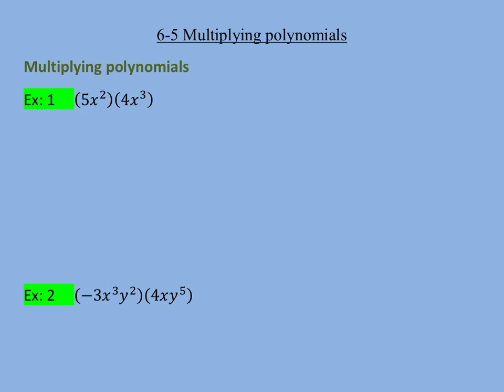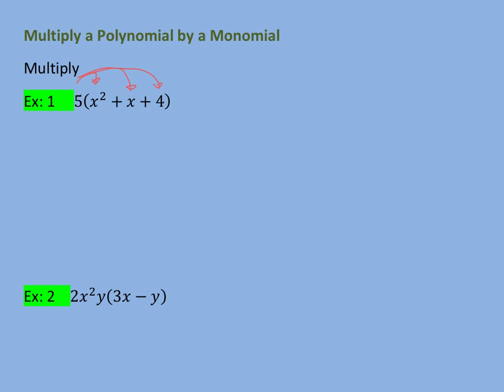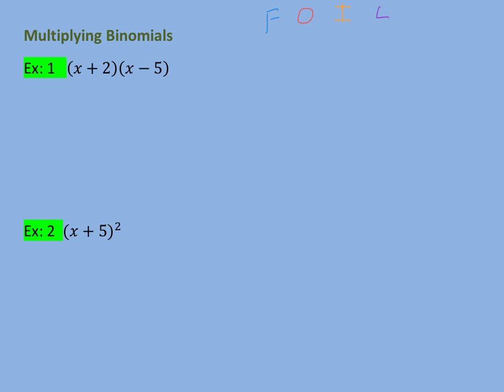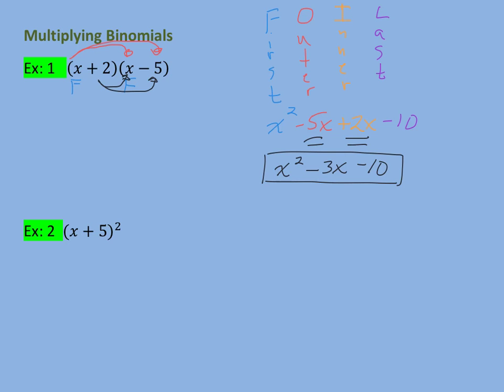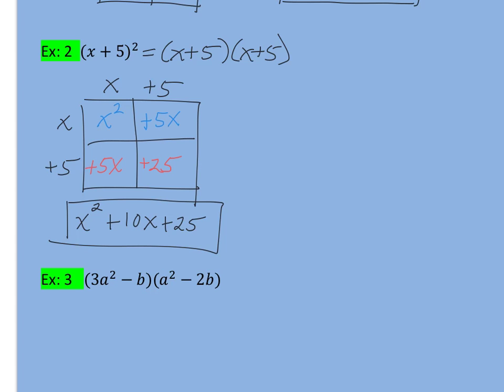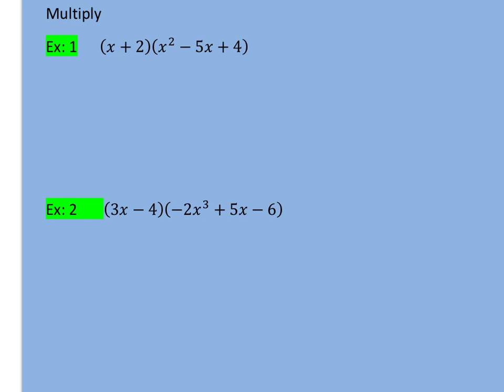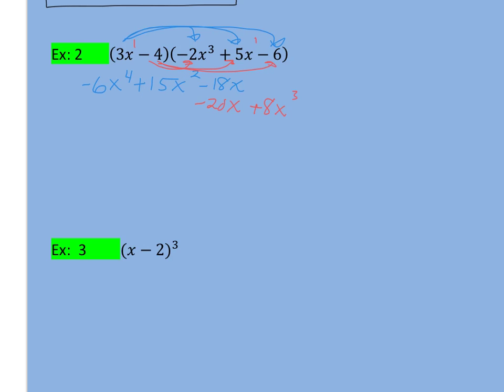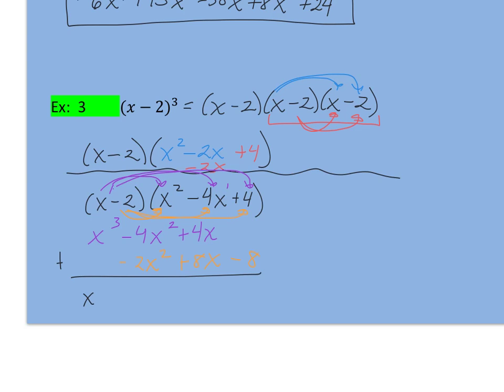Alg 1 Hon 6-5